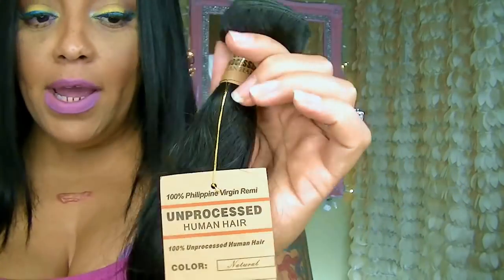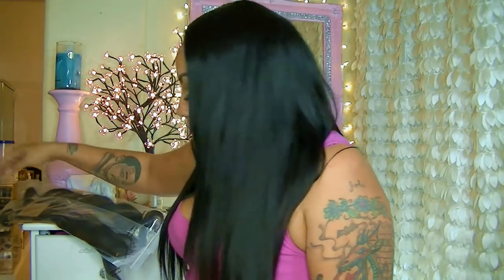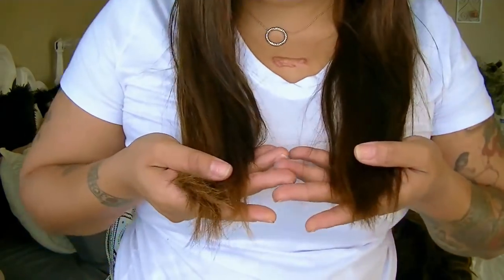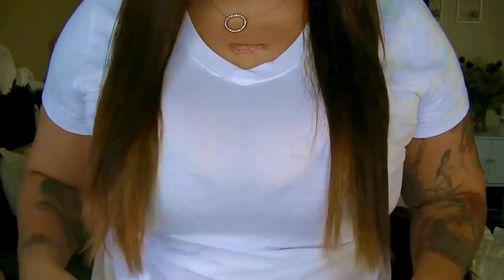Grace Hair (Aliexpress) Philippine Natural Wave Highlight & Bleach Tutorial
Grace Hair